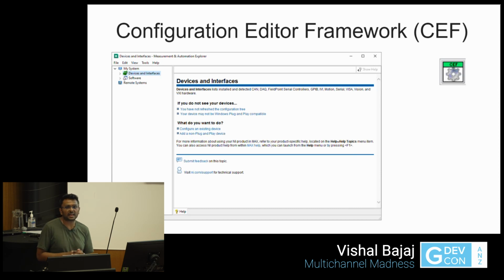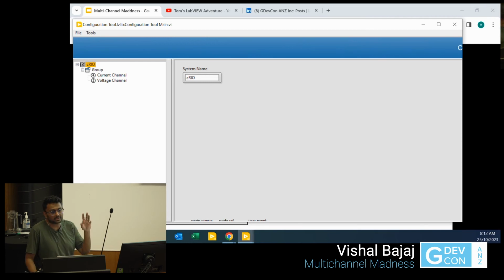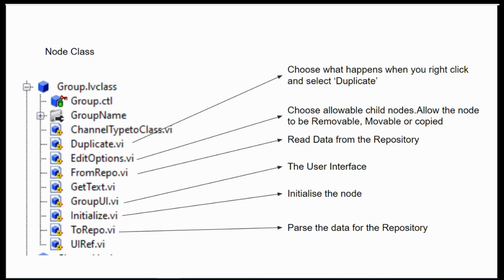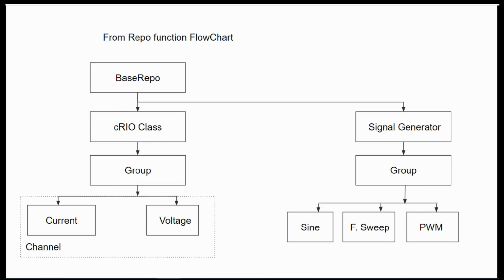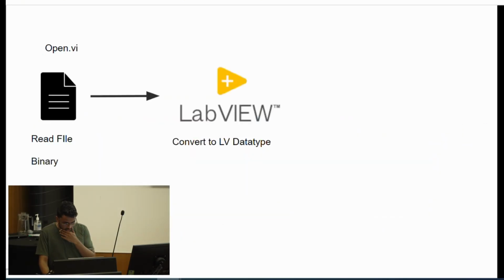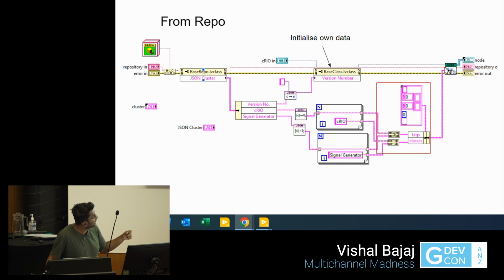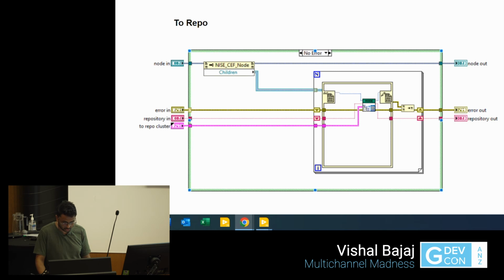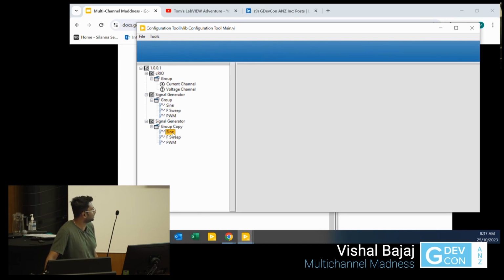GDevCon ANZ #1 - Multichannel Madness - Vishal Bajaj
Often when building medium to large size systems we need to build a Configuration page to enable the user to configure multiple channels individually or as group. Countless hours can be spent painstakingly navigating through configuration files and building the appropriate UI

LabVIEW’s Configuration Editor Framework (CEF) is here to change that. CEF is a powerful tool designed to simplify the process of creating and managing configuration settings for applications, particularly those involving multichannel or complex configurations

The CEF has been around for some time but it has not seen wider adoption, partly due to a lack of examples. There is a basic introductory talk on the CEF available on Tom’s LabVIEW Adventure, which will be the starting point of the talk.

Vishal takes a deep dive into the CEF and talk more about how to implement it in a multi-channel, multiple type and multiple device setting.  He explains how each of the inbuilt Class methods work and their purpose, and how to Clone and edit these Classes using GDS to get the desired tree structure. Understanding their functionality and behaviour will save any new CEF user several weeks of learning time.  He also introduces the concept of an “abstract Class” in CEF and show some example configurations using different file types (.INI ,JSON ,XML)

GDevCon ANZ is a graphical programming conference for the LabVIEW community, independently organised by LabVIEW community leaders